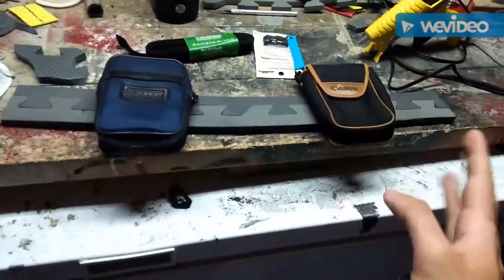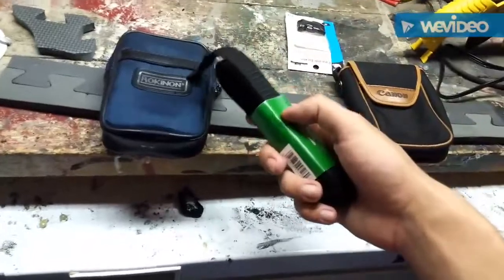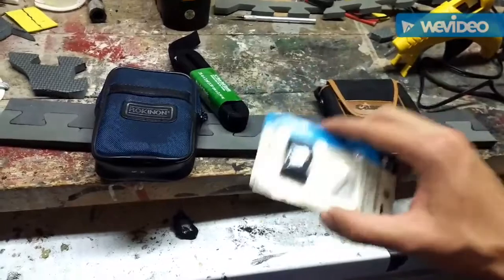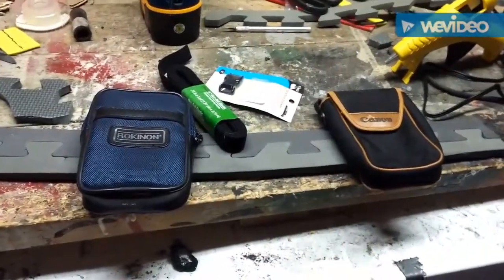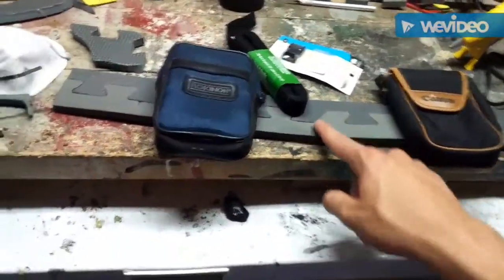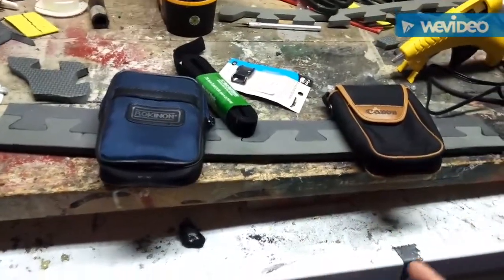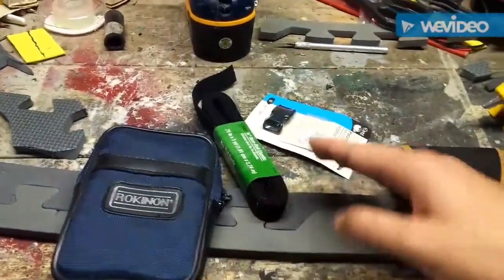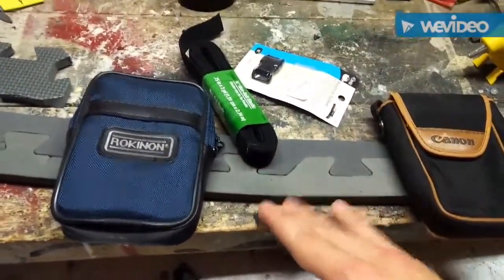How To Make A Deadpool Belt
Making Deadpools belt from EVA foam and leather